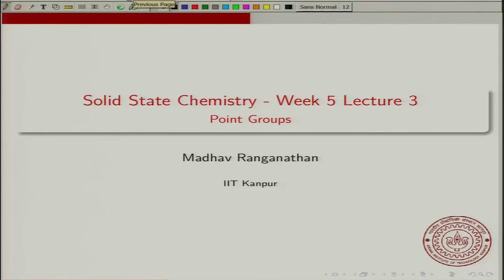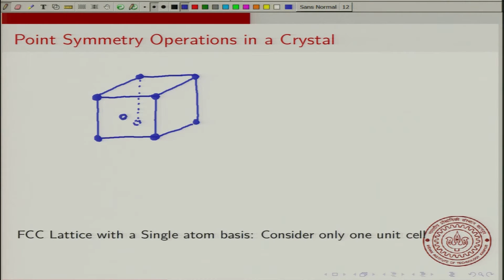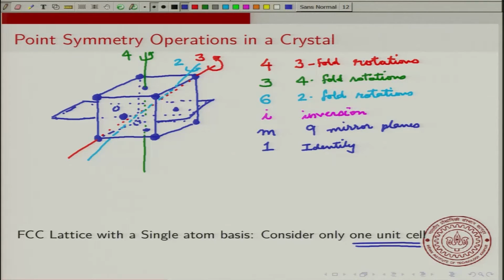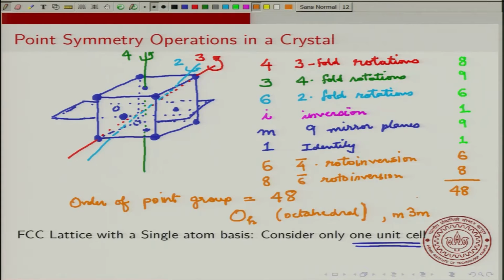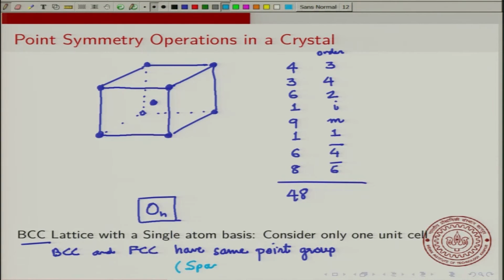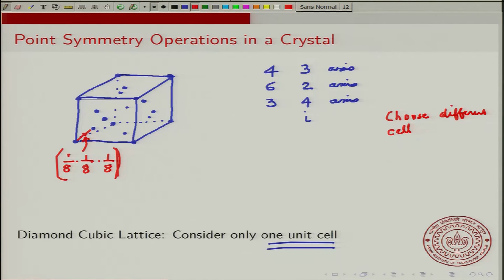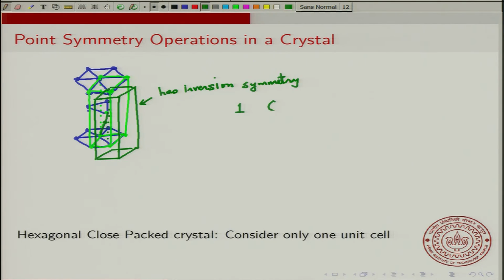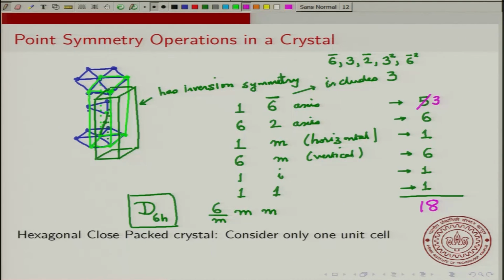noc19-cy16-Lecture 23 : Point Groups